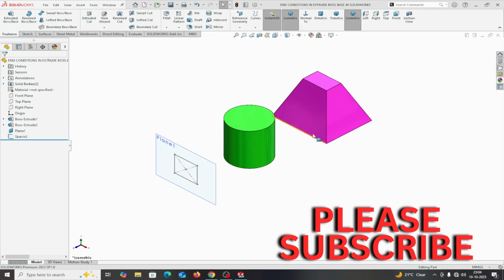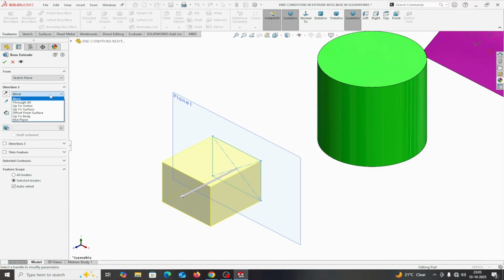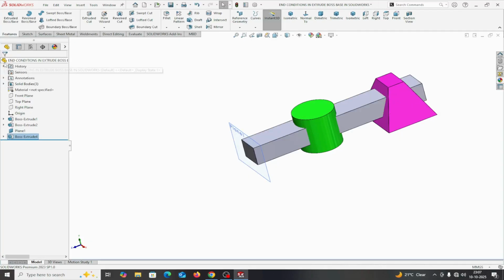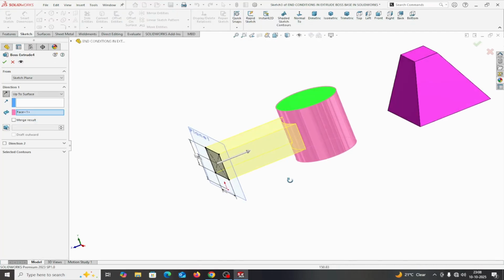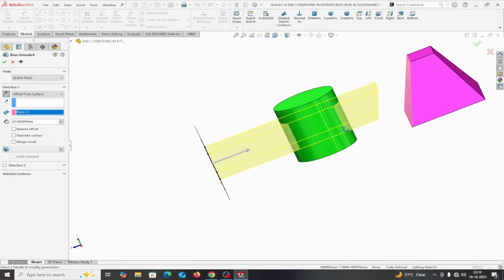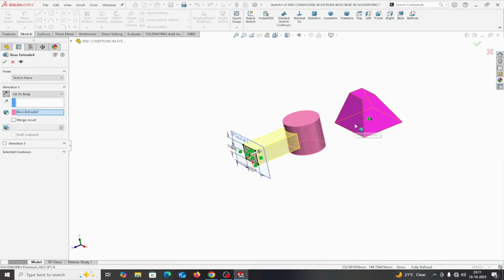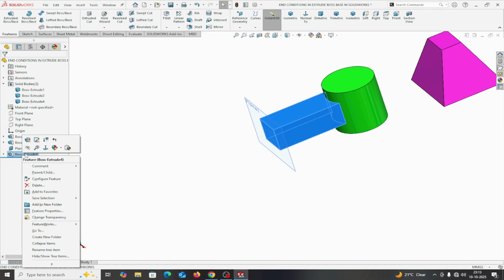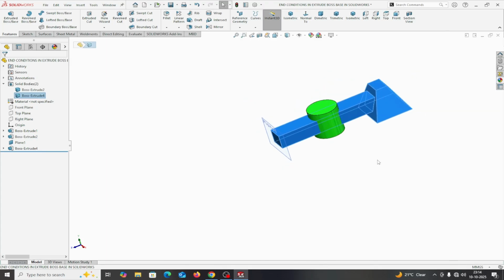END CONDITIONS IN EXTRUDE BOSS BASE SOLIDWORKS.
YOU WILL UNDERSTAND FOLLOWING FEATURES IN EXTRUDE BOSS BASE IN SOLIDWORKS---
1.EXTRUDE BOSS BASE WITH FOLLOWING END CONDITIONS
A) BLIND
B) UP TO NEXT
C)UP TO BODY/ SURFACE
D) UP TO VERTEX
E) OFFST FROM SURFACE
F)MID PLANE
G) SELECTED BODY